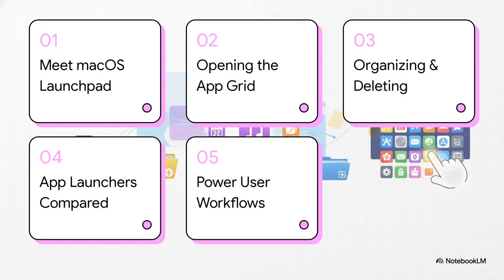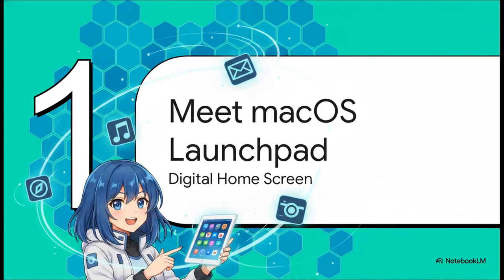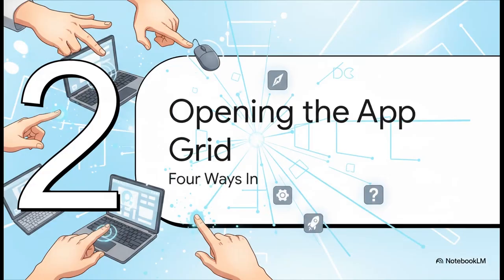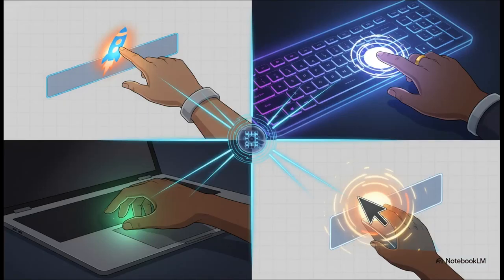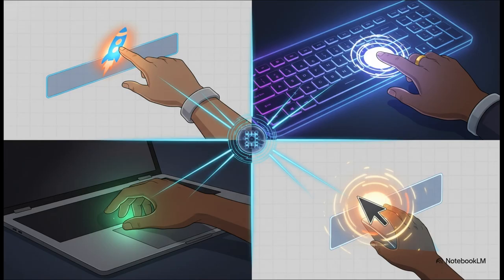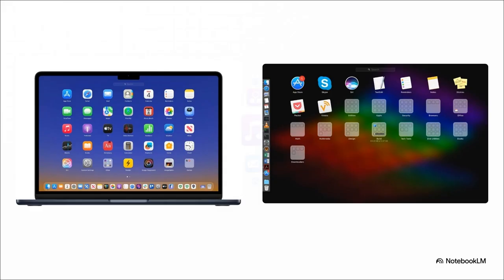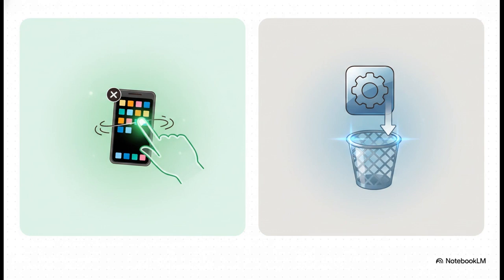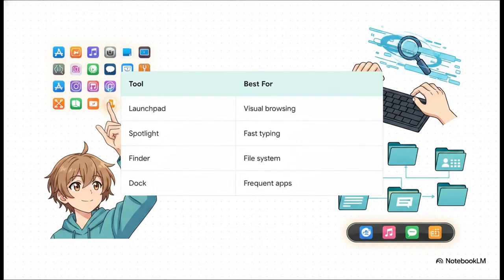Mastering Launchpad on MacOS: The Complete Visual Guide | Geeksphere + IT Tech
🚀 Learn how to use Launchpad on macOS like a pro in this complete in-depth tutorial! In this video, I’ll show you how to launch apps faster, organize your applications into folders, search for apps instantly, customize your Launchpad layout, and improve your macOS workflow. Whether you’re new to macOS or a long-time Mac user, Launchpad can help keep your desktop clean and your apps easy to access.
This tutorial covers:

• Opening Launchpad with gestures, shortcuts, and the Dock
• Organizing apps into folders
• Searching for apps quickly
• Removing applications from Launchpad
• Launchpad tips and tricks
• Productivity workflow ideas for Mac users
Perfect for MacBook Pro, MacBook Air, iMac, and Mac mini users running modern versions of macOS including Monterey, Ventura, Sonoma, and more.

💻 Great for beginners, students, IT users, and anyone wanting to master macOS features.